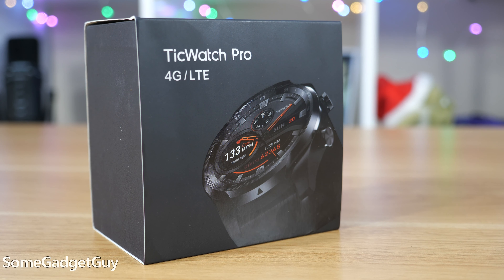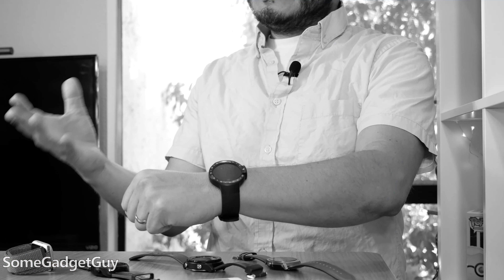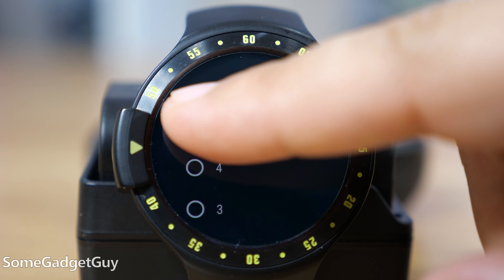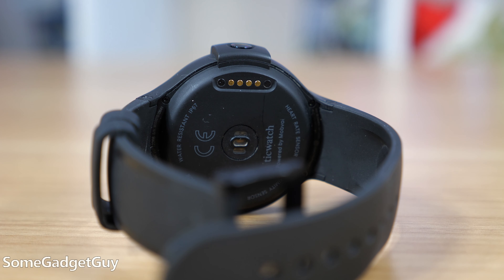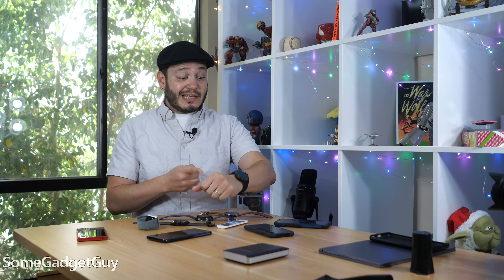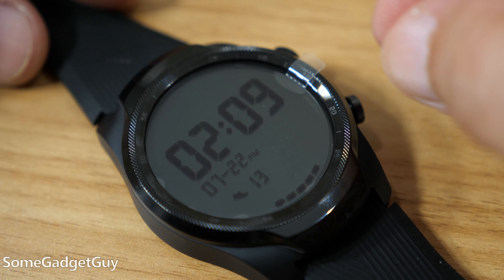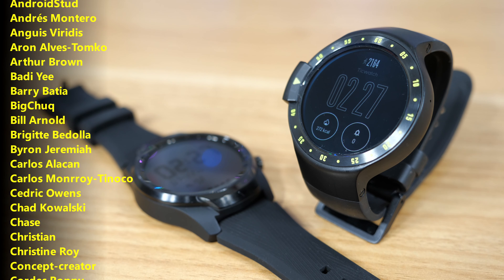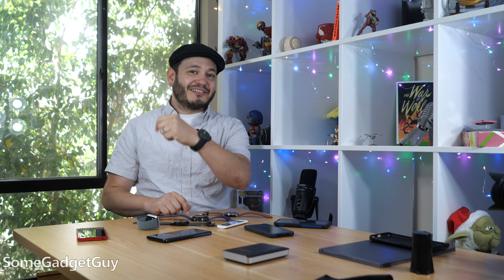TicWatch S - Two Years Later! Do smartwatches last?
Do smartwatches really hold up? What should we expect from a less expensive smart accessory? Over the last two years, the TicWatch S has been one of my main wearables, but it's nearing the end of life for support. I'm about to replace it with the TicWatch Pro, so let's take a look back at how well it was supported! How a company supports a product is helpful when deciding to purchase from that company again. TicWatch Pro 4G video coming soon!